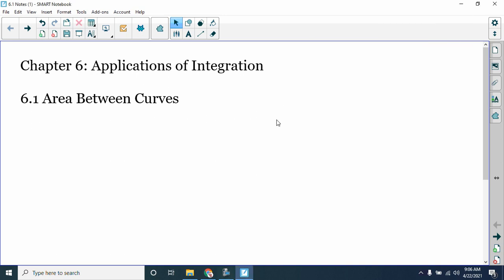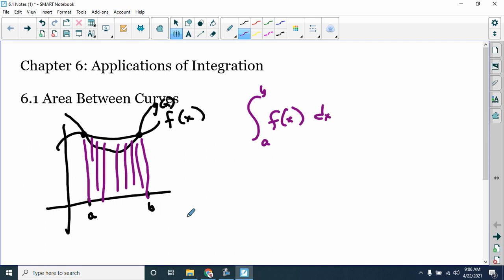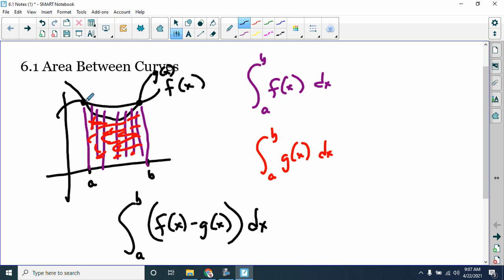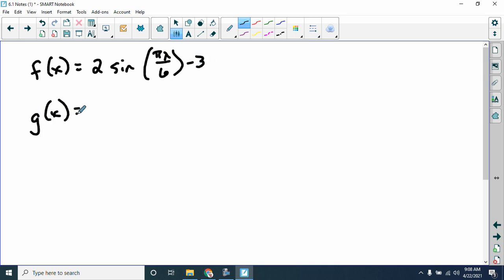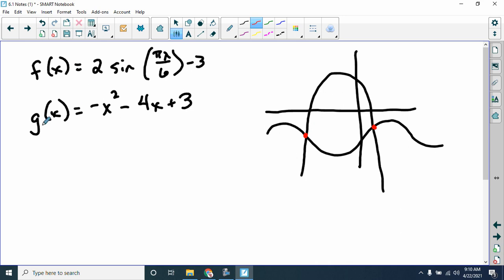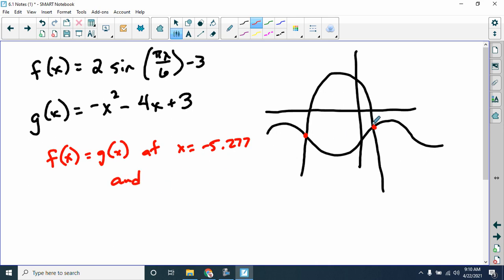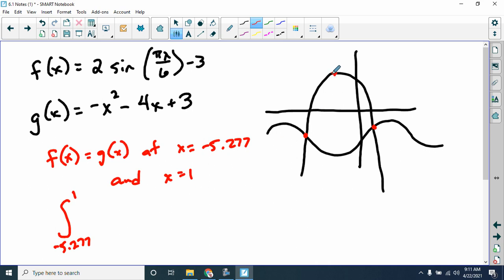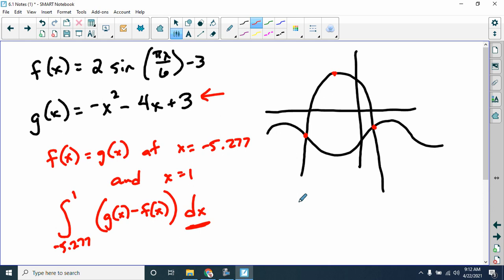AP Calculus AB Notes - 6.1 Area Between Two Curves